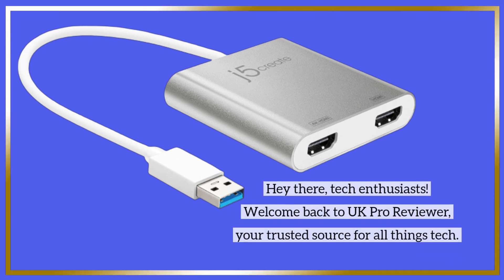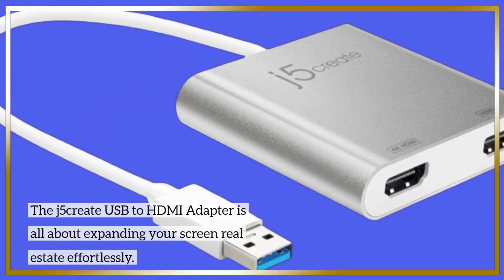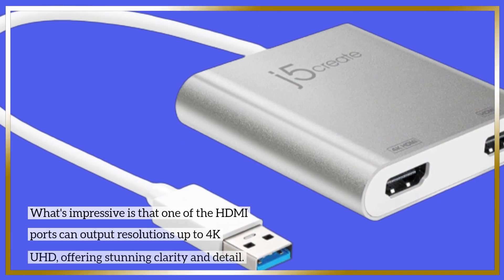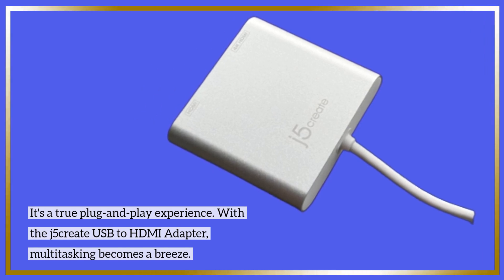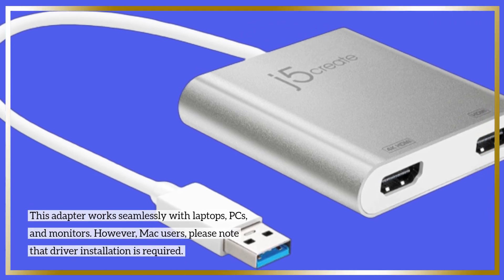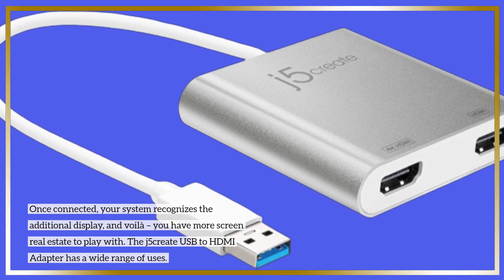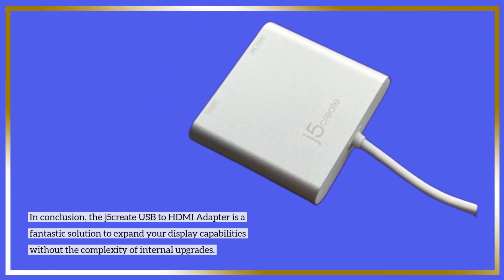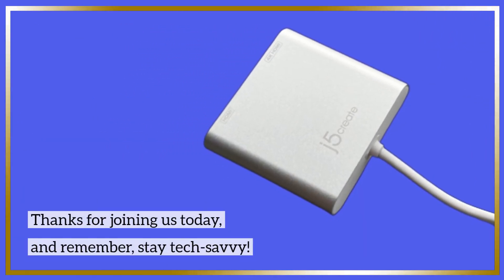j5create USB to HDMI Adapter - Dual HDMI USB 3.0 Multi-Monitor Cable Review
Amazon Product Name : j5create USB to HDMI Adapter - Dual HDMI USB 3.0 Multi-Monitor Cable

Transform your computing experience with the j5create USB to HDMI Adapter, a powerful Dual HDMI USB 3.0 Multi-Monitor Cable. In this review, we'll explore its ability to extend your display with ease, supporting dual HDMI monitors for enhanced productivity. Join us as we test its performance, resolution support, and ease of setup, ensuring it's the perfect solution for multitasking or expanding your screen real estate.